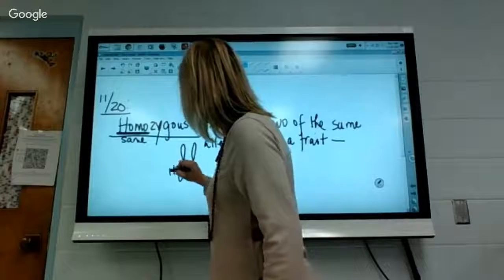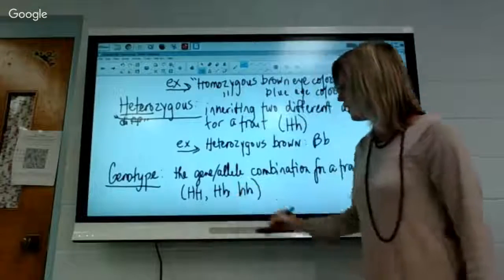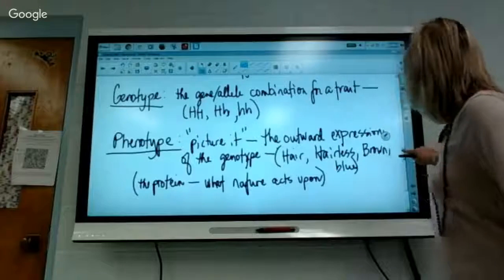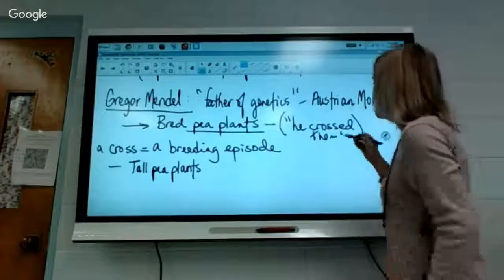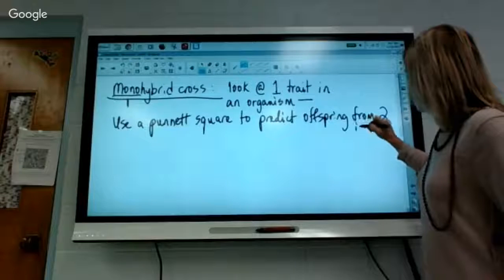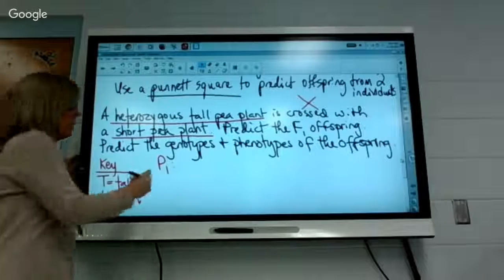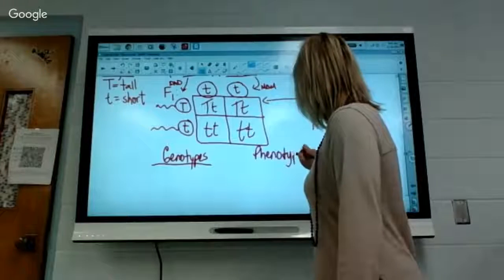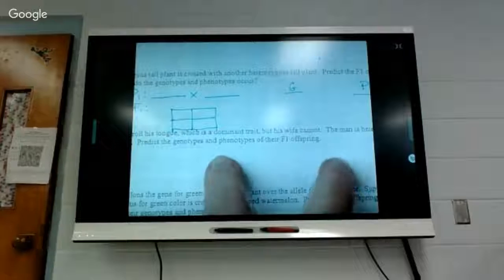Thornhill Bio 1 11-20 Genetics 101 Part II